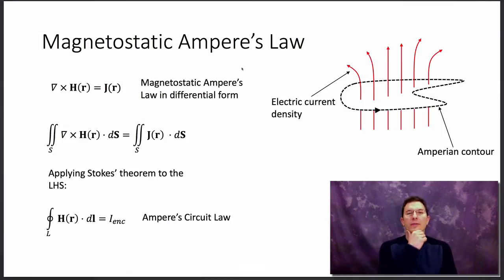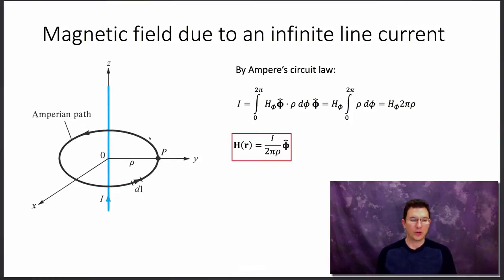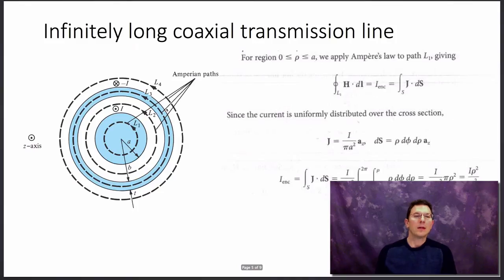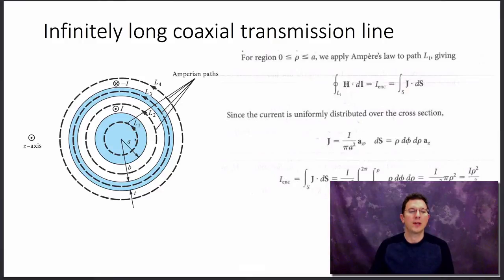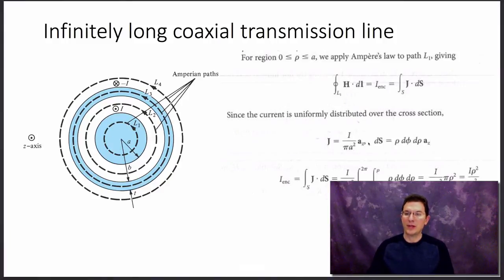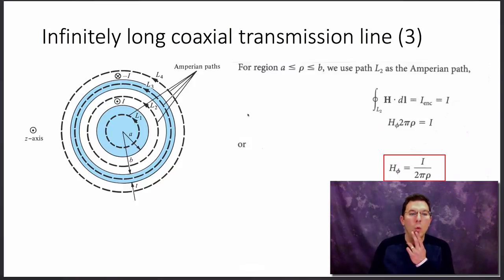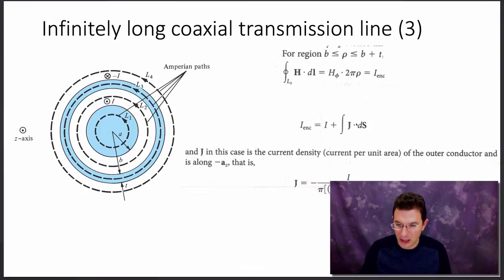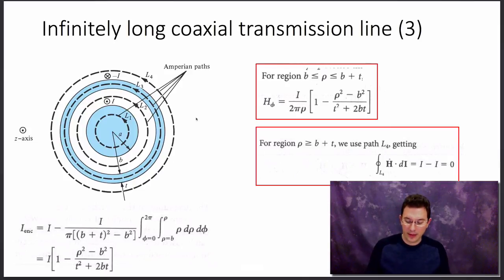EE3310 Lecture 13: Magnetostatic Ampere's Law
A discussion of Ampere's law under magnetostatic conditions.